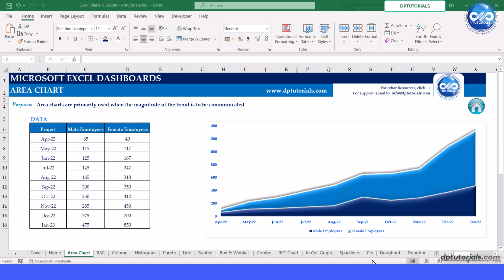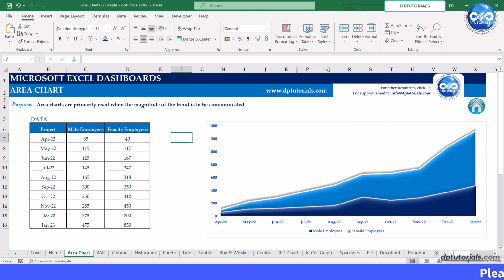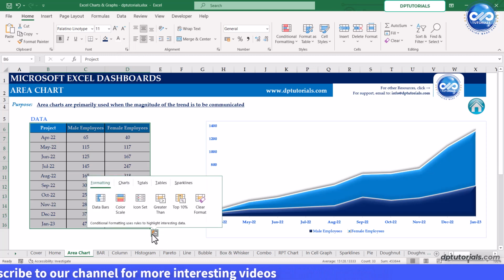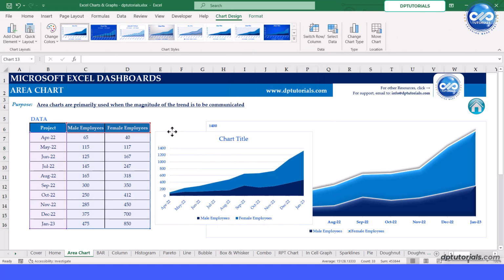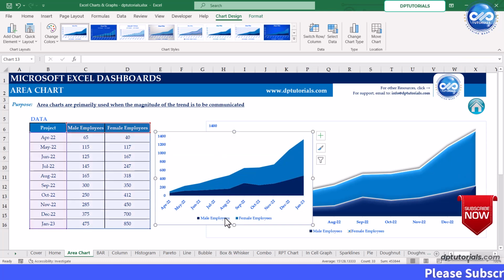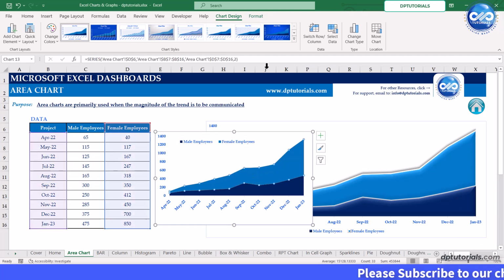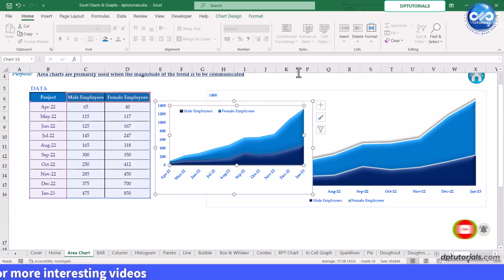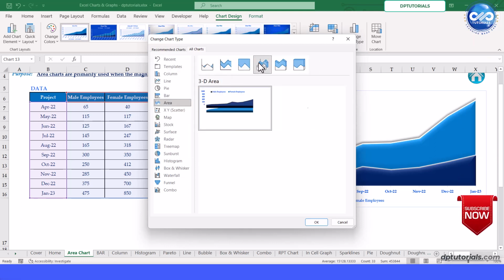How to Create an Area Chart in Excel | Step-by-Step Guide for Beginners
In this tutorial, I’ll guide you step by step on how to create an Area Chart in Excel to visually represent your data trends. Whether you're analyzing sales, financial reports, or business growth, Area Charts help make your insights more impactful and easy to understand!

🔍 What is an Area Chart in Excel?
An Area Chart is a powerful visual tool that highlights the magnitude of data over time, making it perfect for trend analysis and comparisons.

💡 Why Use an Area Chart?
✅ Better Data Visualization – Show trends clearly over time.
✅ Easy Trend Analysis – Compare multiple data sets effortlessly.
✅ Professional Reports – Enhance your business presentations.
✅ Customizable & Interactive – Format it to suit your needs.

🎯 By the end of this video, you'll be able to create and customize Area Charts like a pro!